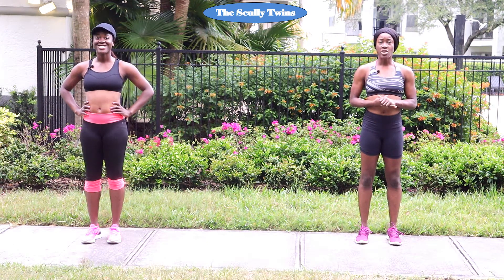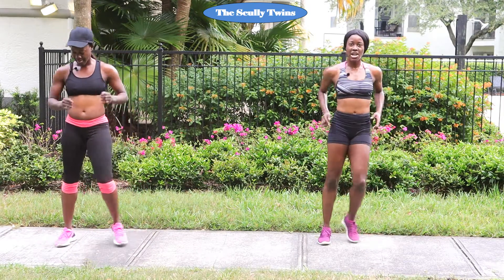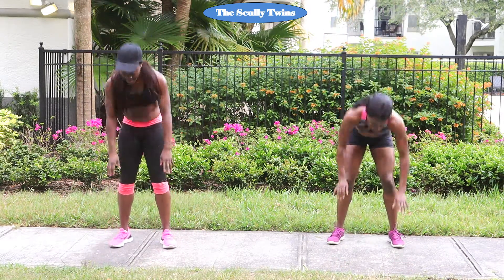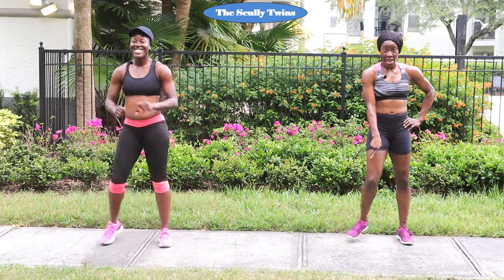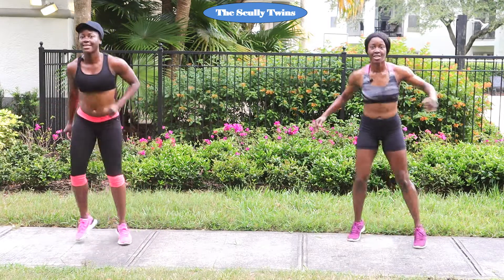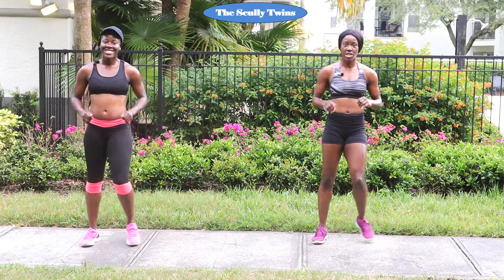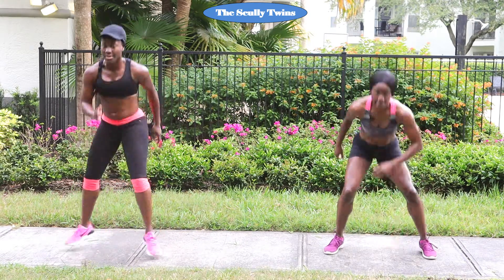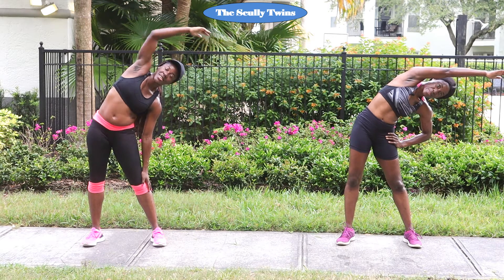CALORIE TORCHING HIIT WORKOUT- AT HOME NO EQUIPMENT (BURN 1000 CALORIES ALL DAY)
Join the Scully Twins in this CALORIE TORCHING (HIIT) workout. NO EQUIPMENT IS NEEDED!!!

This heart-pumping, calorie-torching, high-intensity interval workout will make you sweat, increase your heart rate, and burn 500 calories all day. This cardio burner workout will burn fat, and weight loss. Keep moving the entire time, and don't forget to have fun and get water when needed.

Made for all fitness levels, so watch for modification. KEEP RE-DOING THIS WORKOUT AND SEE HOW STRONG YOU GET!!!

Note: Any advice from the Scully Twins is from their personal knowledge and should not be used as medical advice. This workout and advice are done at your own risk and can not hold the Scully Twins liable for any injuries, liabilities, or claims. It is strongly recommended that you consult with your physician before beginning any exercise program.

0:00 WARM-UP
2:40 CIRCUIT 1
9:10 CIRCUIT 2
15:47 EXPLOSIVE CHALLENGE
22:34 COOL DOWN